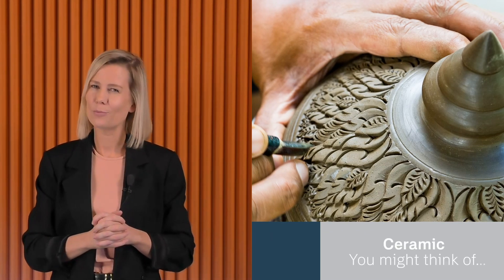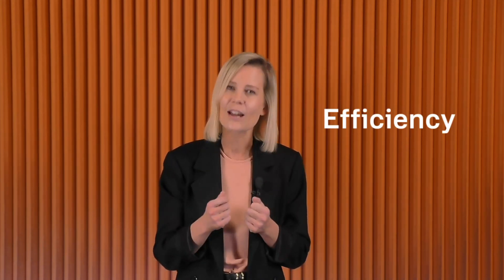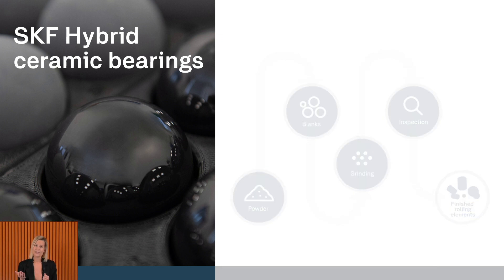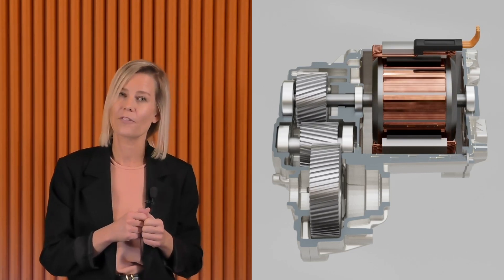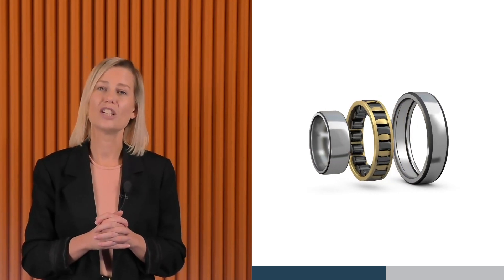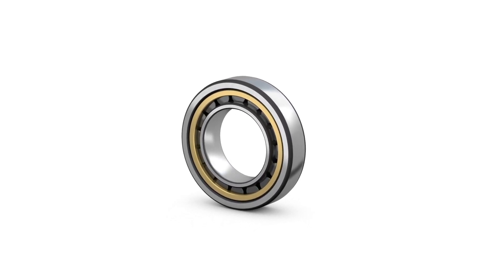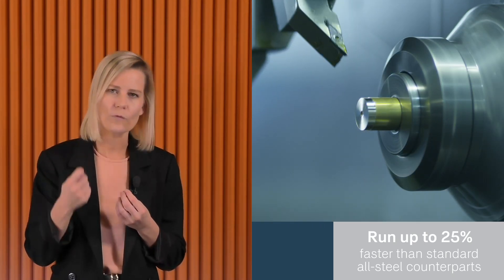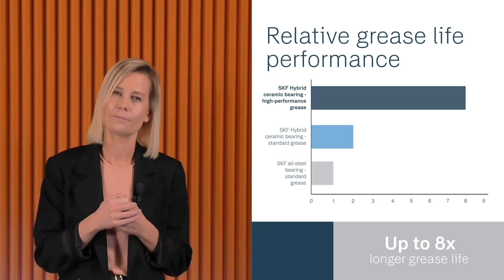SKF Hybrid ceramic bearings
Hybrid design-to-value: Meeting electrification challenges head on

Sara Lyxell, shares how SKF Hybrid ceramic bearings reduce friction and resist electrical erosion, paving the way for efficient, high-speed applications as industries electrify and unlocking new levels of reliability and sustainability.